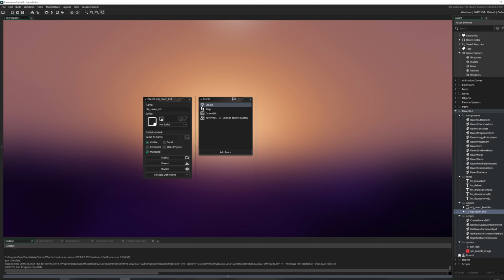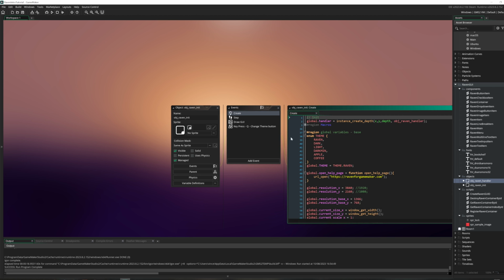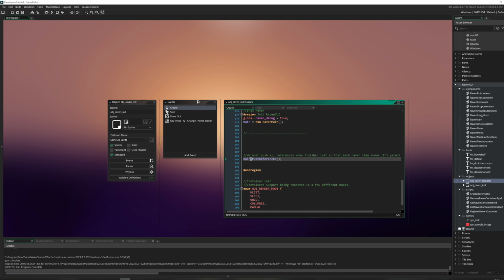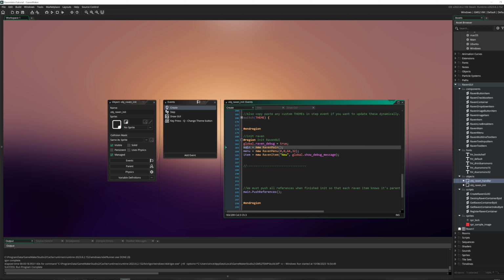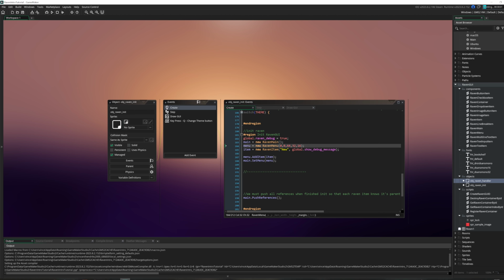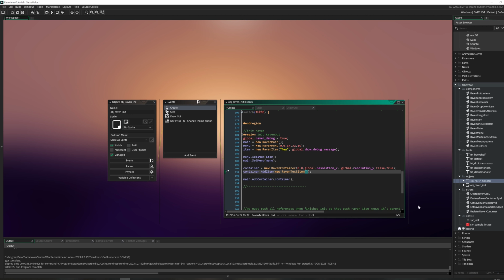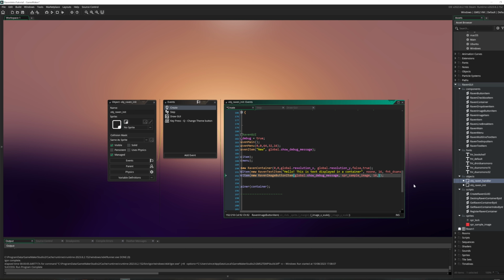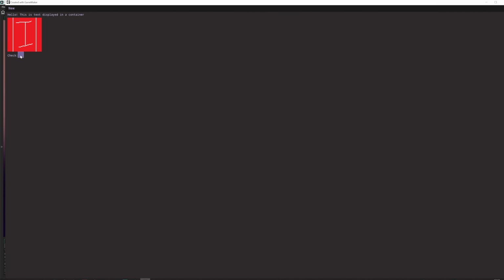Introduction to building responsive UI's in GameMaker with Raven (Part 1)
Raven UI is a free to use UI library for GameMaker that allows you to create responsive UI's. In this video I go over creating a very simple menu, where we take a look at the main, menu, item and button components.

A few cool features of Raven include:
-Responsive UI's (scaling)
-Theme swapping (by default several themes are included)
-Resizing, locking and moving containers.
-(multiline) text, dropdowns, inputs, buttons, checkboxes.

Small inaccuracy in the video for anyone above V0.3:
The Init object is also responsible for Updating and Rendering Raven since V0.3, the handler now has a more limited scope, mainly revolving around updating the cursor position and tracking the mouse position's location from the previous frame.